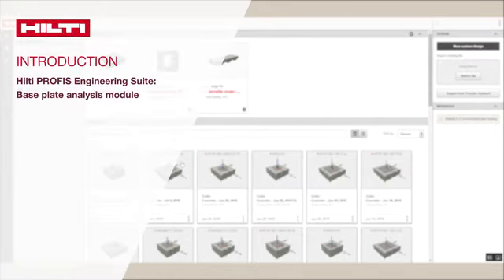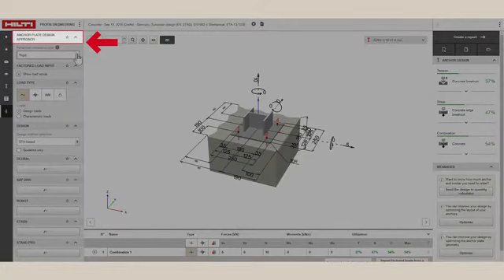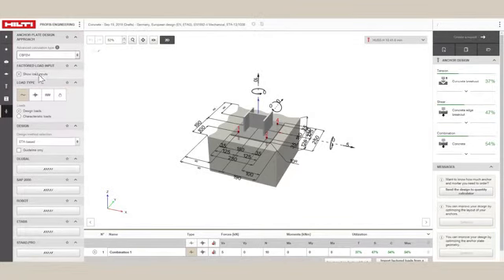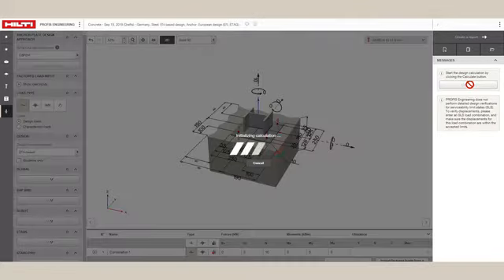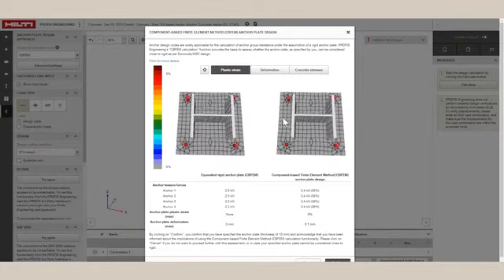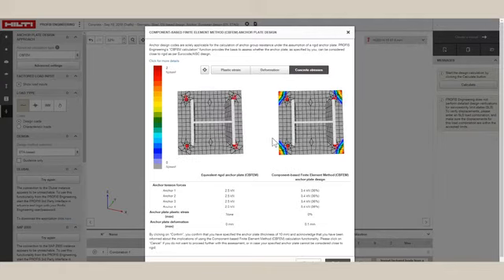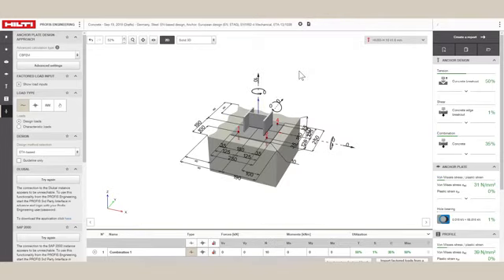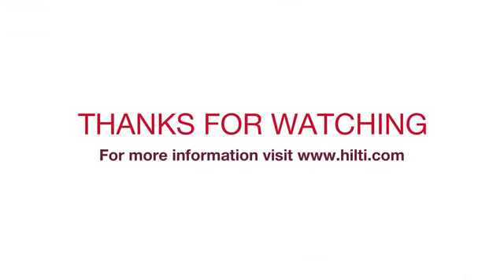How to perform a baseplate analysis with the Hilti PROFIS Engineering Suite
What is a good way to perform a baseplate analysis efficiently? Find out what else the baseplate analysis module in Hilti PROFIS Engineering Suite can do: